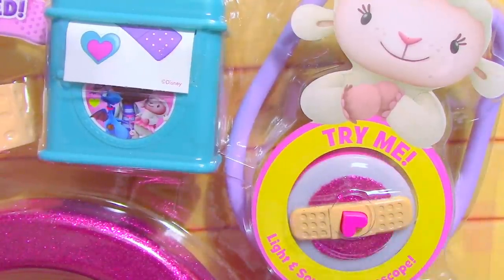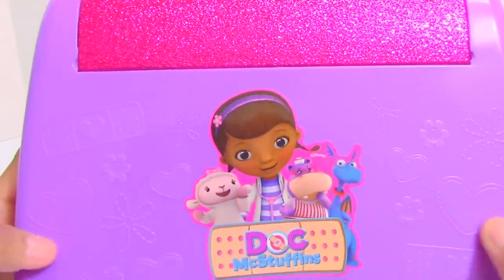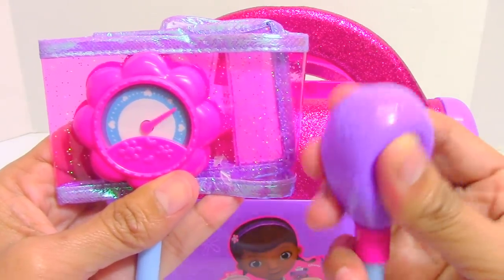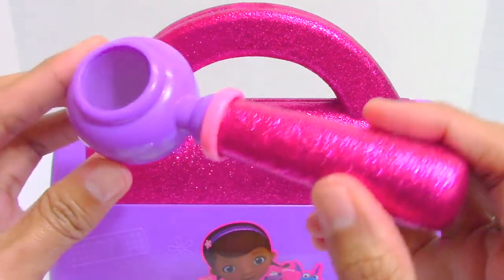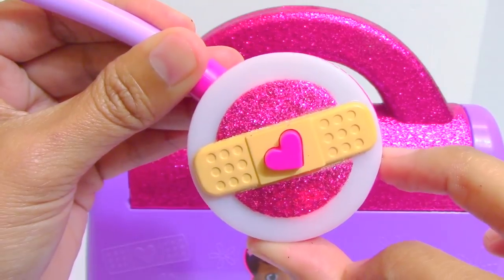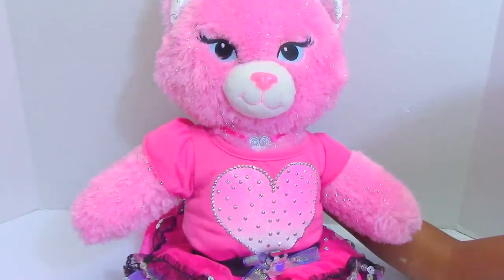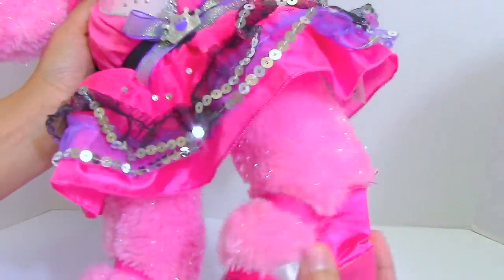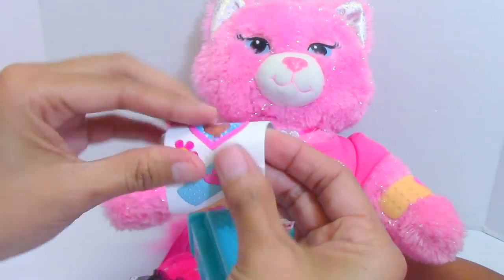Disney Junior Doc McStuffins Doctor's Bag Set Unboxing with Build-A-Bear Stuff Toy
We are unboxing Doc McStuffins doctor's bag set from Disney Junior which includes doctor's bag, play bandage box, bandage sticker roll, play otoscope, , play blood pressure cuff,magical light-up play stethoscope and play bandage cuff. Mimi  the cat from build-a-bear is a pretend helpless patient.